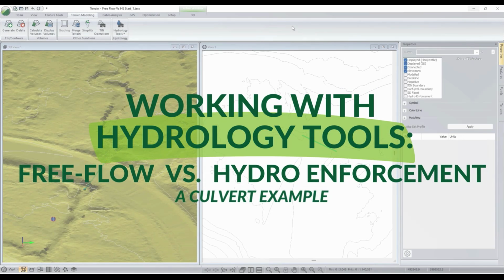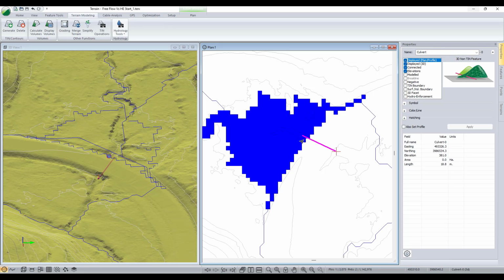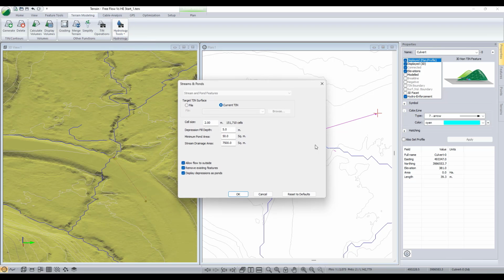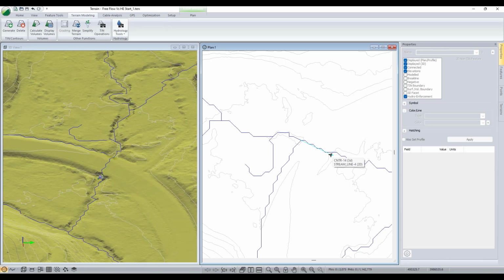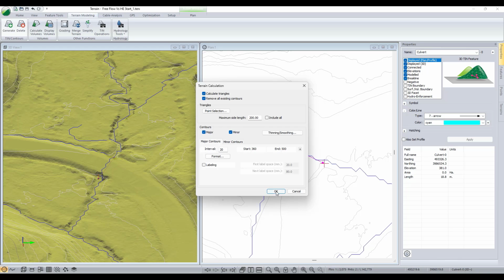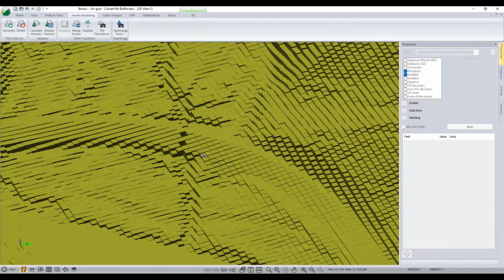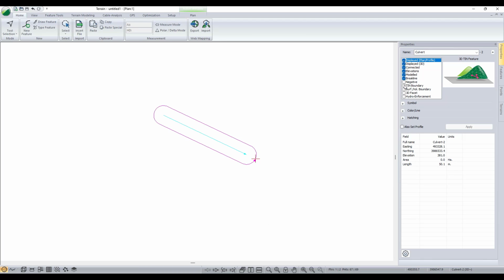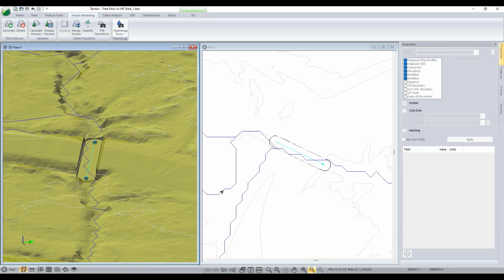Working with Hydrology Tools Free Flow vs Hydro Enforcement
Working with Hydrology Tools in RoadEng's Terrain Module:

In this video, we are going to demonstrate a strategy for using free-flow through a feature, as opposed to using hydro-enforcement (that uses directional flow through the feature).